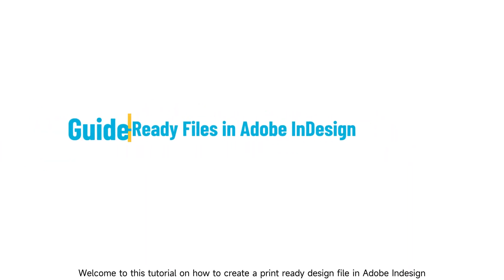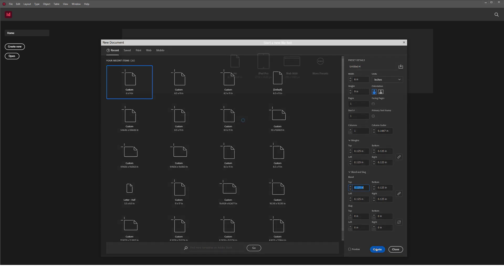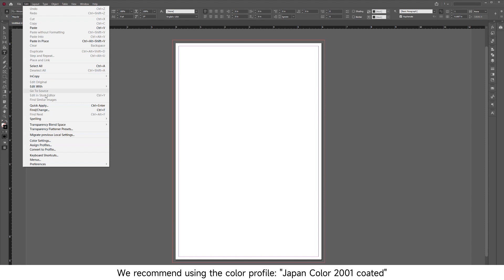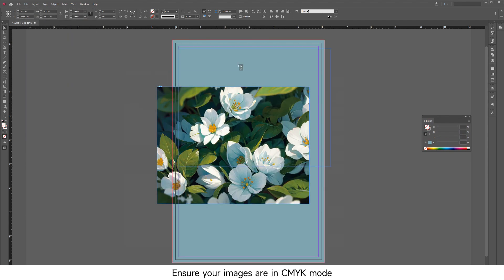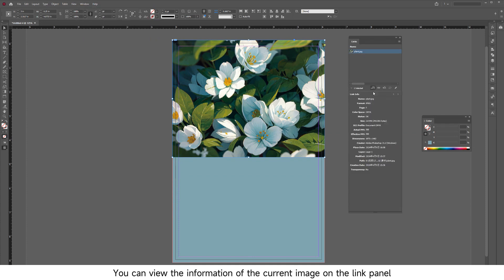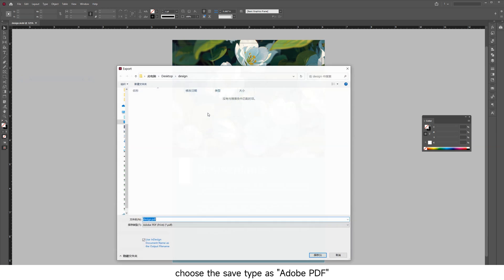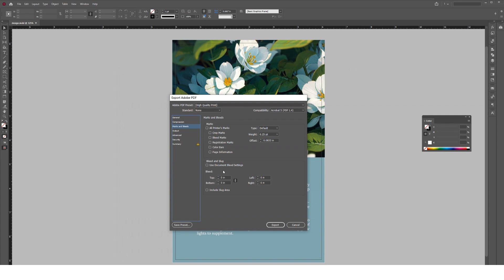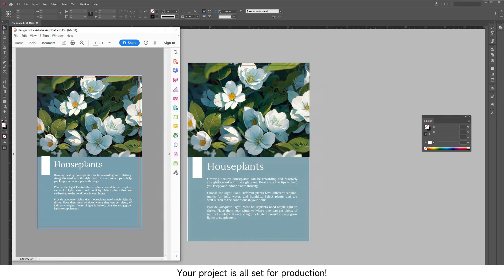How to Create Print-Ready PDFs Using Adobe InDesign | QinPrinting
How to Create Print-Ready PDFs Using Adobe InDesign

1. Open Adobe InDesign and click on "Create New". Input the desired finished size and choose the correct units.

2. Set margins and bleeds to at least 0.125 inches or 3mm.

3. In the new document, you'll see the white area as the finished part, the red lines as the bleed lines, and the purple lines representing the safety zone.

4. When editing colors, use CMYK.  Ensure your images are in CMYK mode and have a resolution of 300 dpi. You can verify this information in the Links panel. Extend the background to the bleed lines and ensure important content and text are within the purple safety zone.

5. After completing the design, select "Export", and choose the file type as "Adobe PDF". In the export window, select "High Quality Print". Under "Marks and Bleeds", check "Use Document Bleed Settings". In the "Output" section, select "Don't Include Profile".

6. Open the saved PDF to confirm it includes bleeds. Click on "File" - "Properties" and check the fonts to ensure all have the "Embedded Subset" flag.

your one-stop destination for premium custom printing and packaging solutions. From books, catalogs, and magazines to posters, flyers, and folding cartons, we offer a comprehensive array of world-class printing services. Additionally, we specialize in crafting rigid boxes, card decks, and board games.

Based in China with a global reach, we cater to clients worldwide. Obtain an instant quote online today!